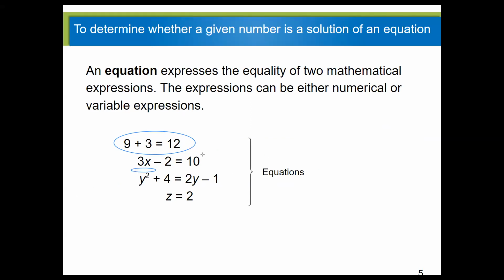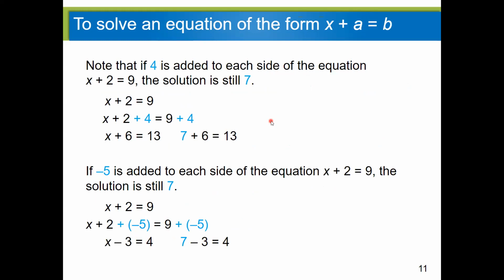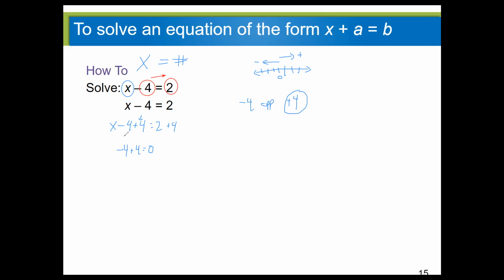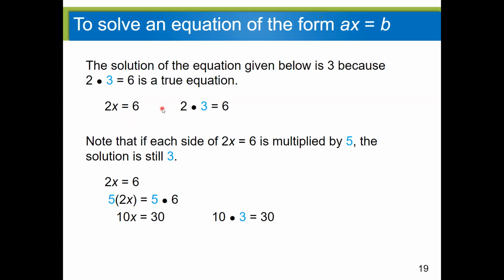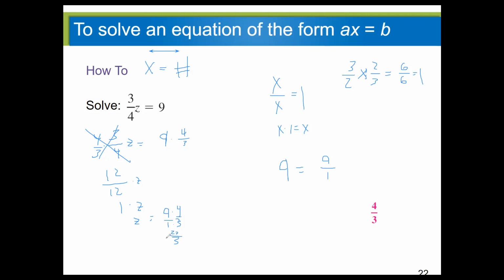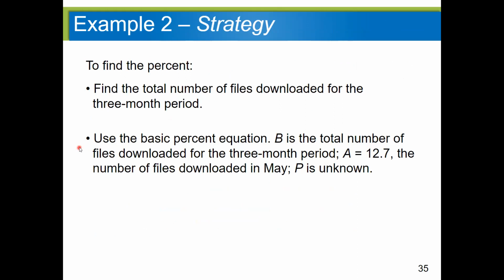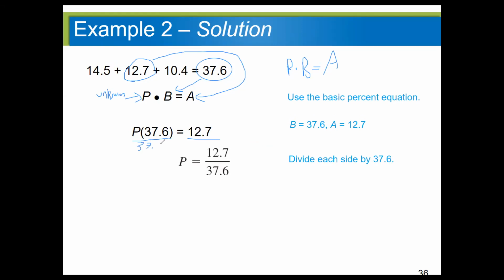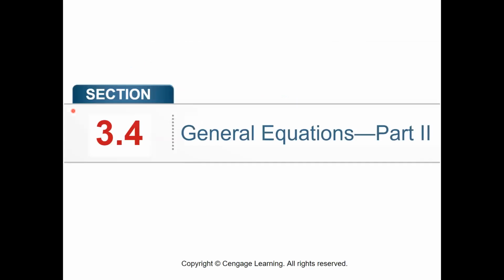MTH 103 for GCC Chp 3 pt 1